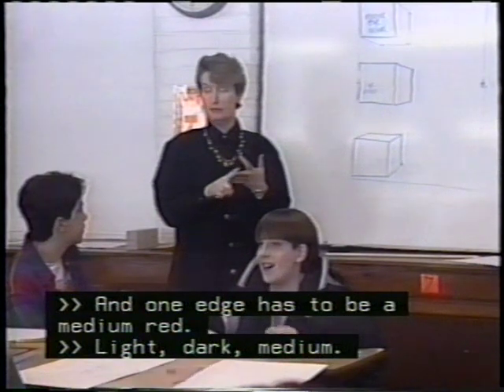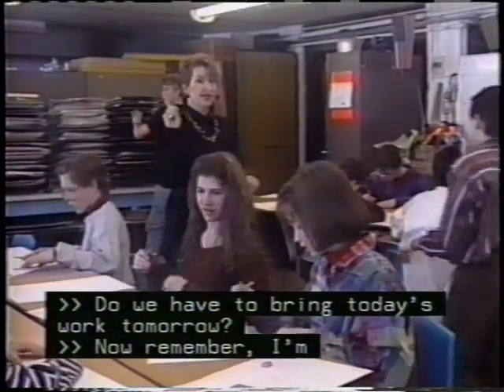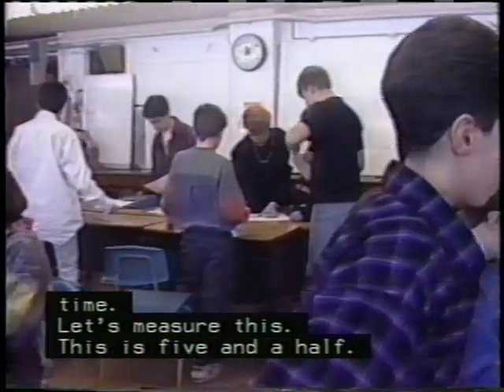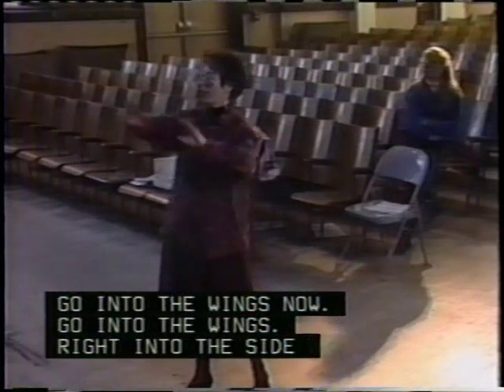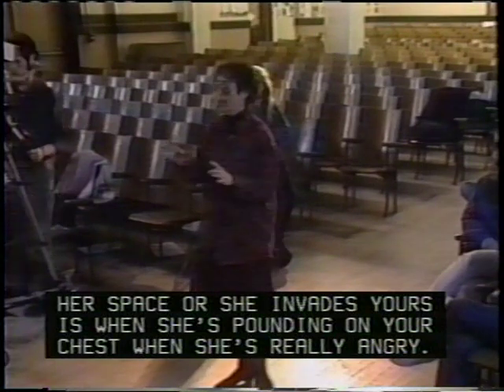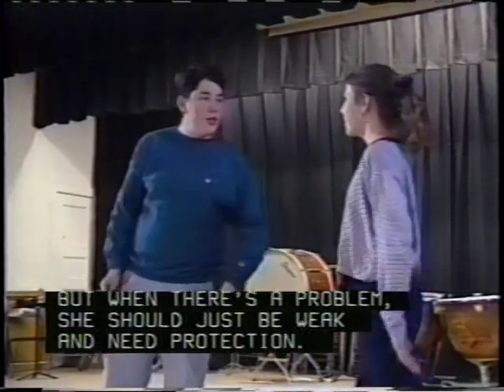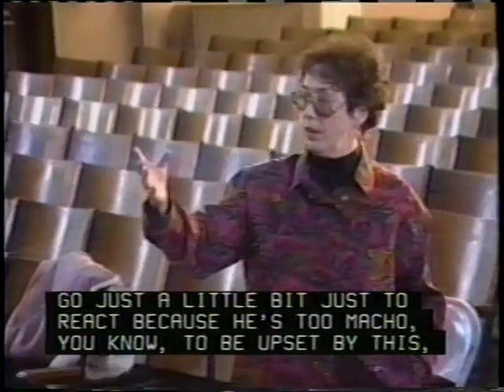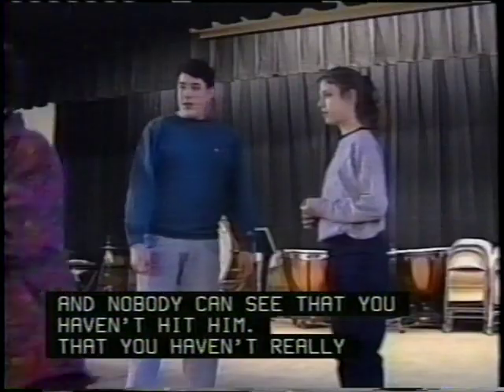Middle School - Art & Drama Part 2